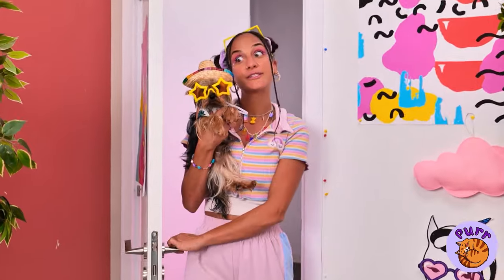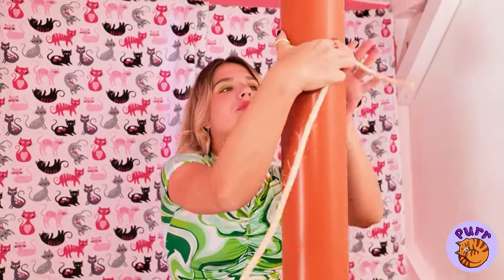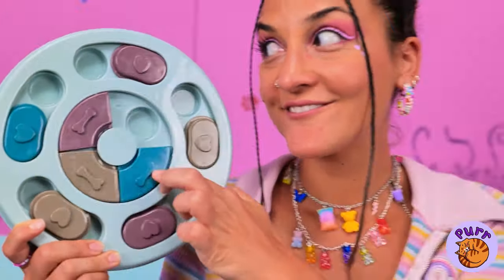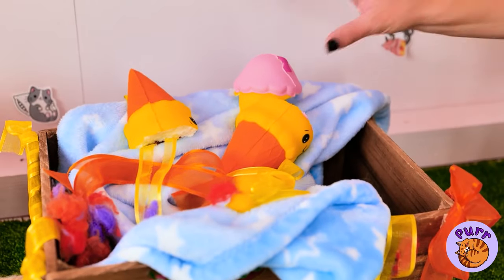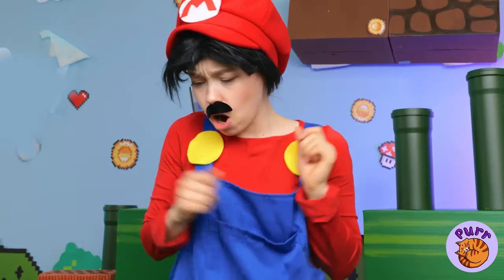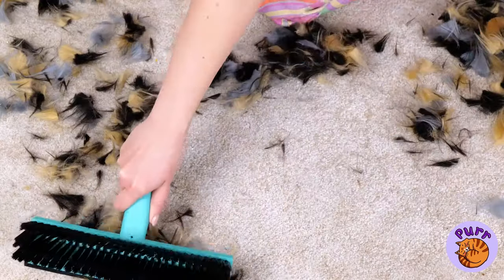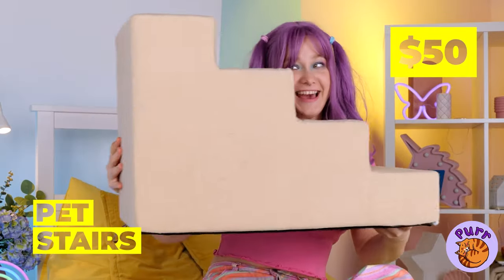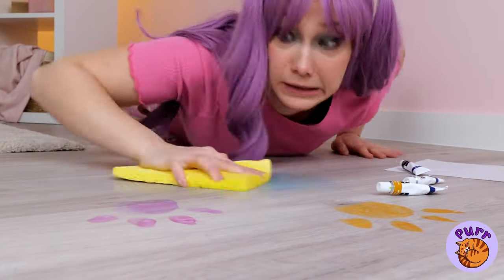Rich Cat VS Poor Dog 🐱🐶* I Saved Pets And Built Secret Room For Them*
Do you like cats or dogs more? Let's see how rich cats and poor dogs live with their owners! We also have so much fun BUILDING SECRET ROOMS! 🐕 But what if we decide to MAKEOVER a ROOM for our PETS? 🤩 Would DOG and CAT be happy with VIRAL GADGETS that are already here? Watch it in our new funny video! ❤️